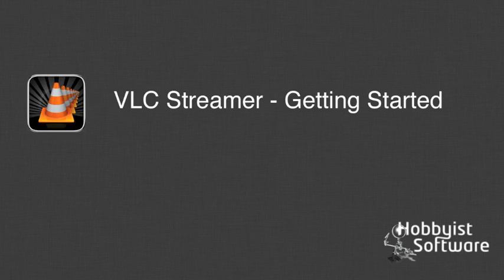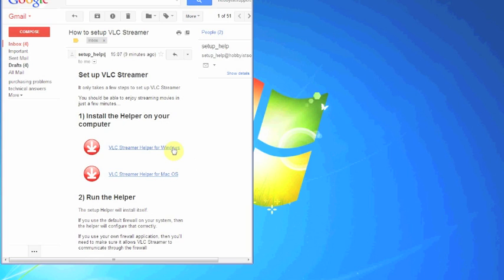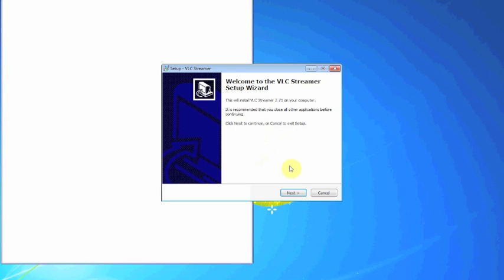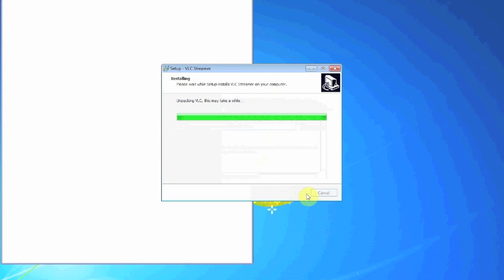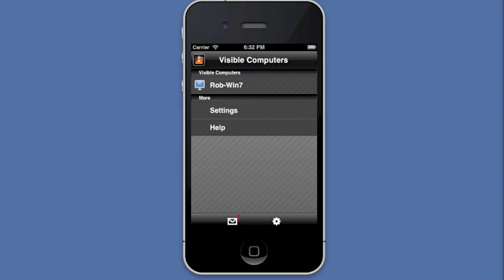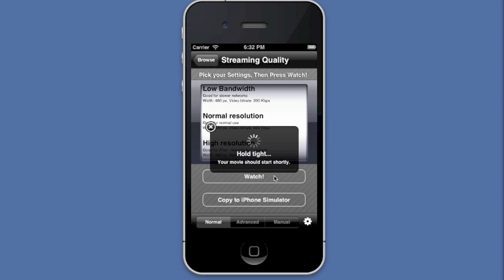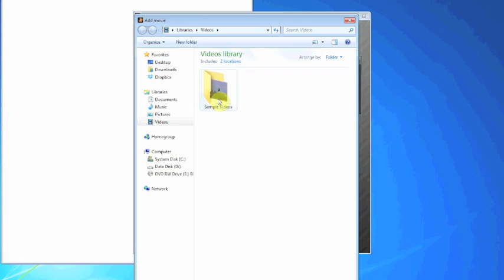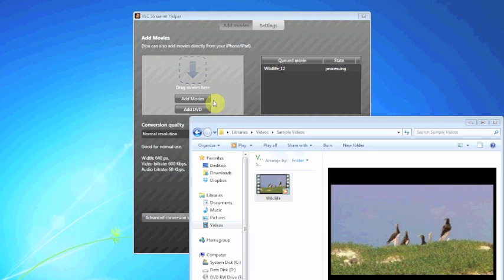VLC Streamer - Quick Start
How to get started with VLC Streamer.
Installing the helper, and adding your first movies.